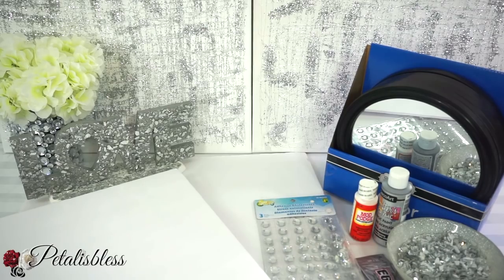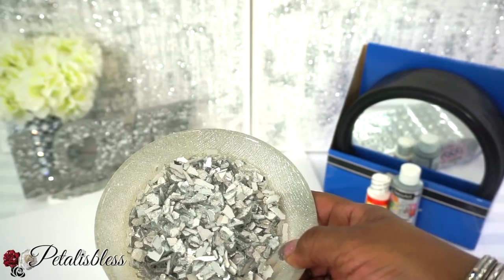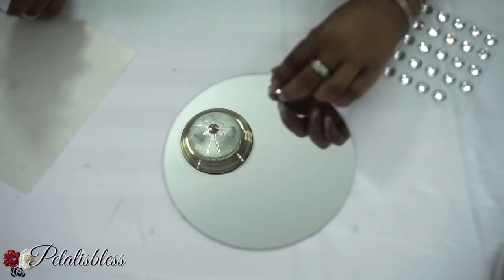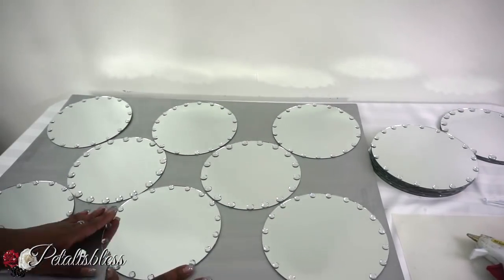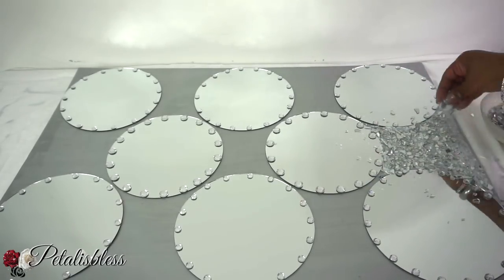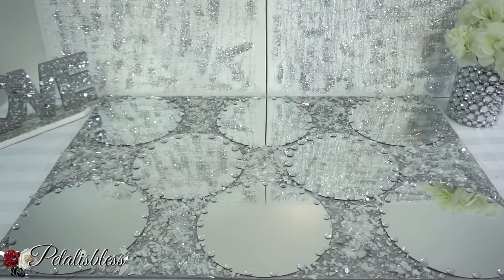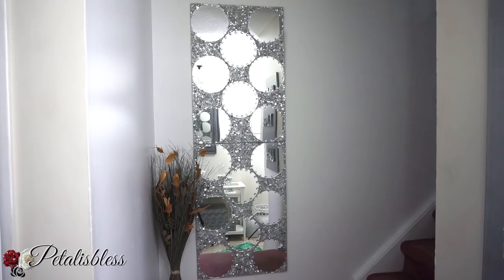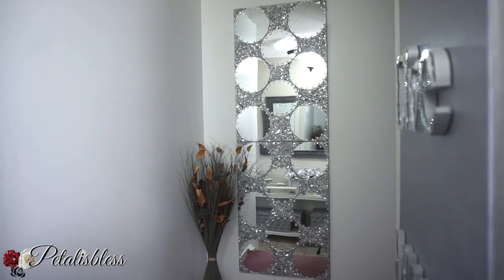DIY DOLLAR TREE | DIY MIRRORED WALL ART DECOR | ZGALLERIE INSPIRED | DIY HOME DECOR 2018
Hi Everyone. Decorating with mirrors can add more light to a room.I wanted to create a Bling DIY Decor using dollar tree mirrors.
So come and see what I come up with. The possibilities for creations are endless!

➤ What I Used For The Project:
+ 16 Round Glass Mirror(From Dollar Tree)
+ 2 Foam Boards  (From Dollar Tree)
+ Crushed Glass
+ Mod Podge or Craft Glue (Must Dry Clear)
+ Foam Brush
+ Adhesive Gemstones (From Walmart or Dollarama)
+ e6000 Glue
+ Hot Glue Gun & Sticks
+ Silver Acrylic Paint or Metallic Spray Paint (Optional)
+ Large Command Strips(From Walmart)

Checkout Some More Of My Mirror DIY Videos